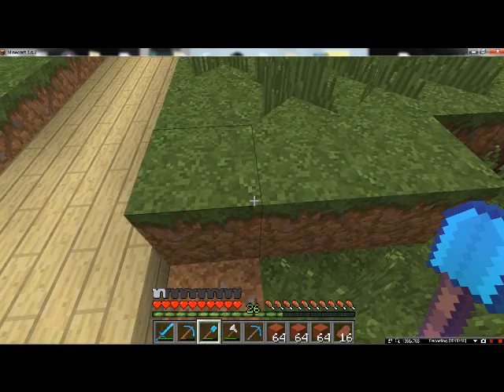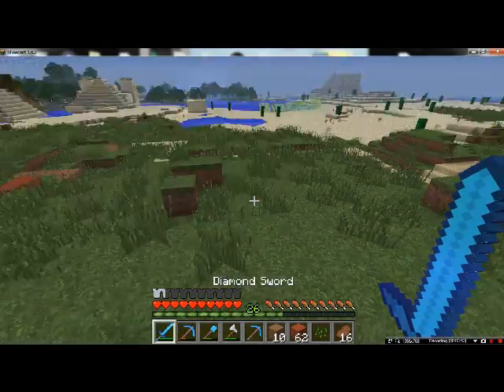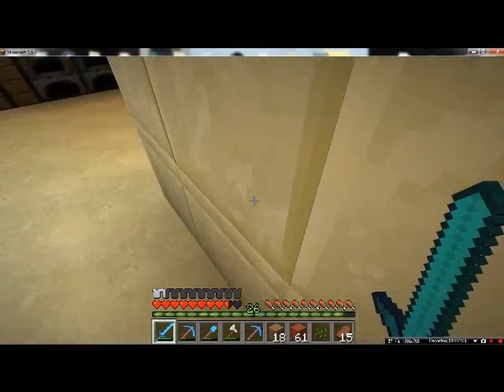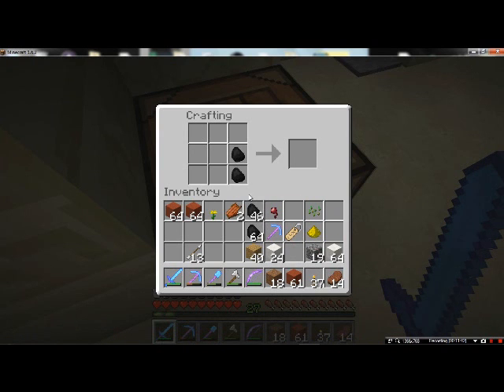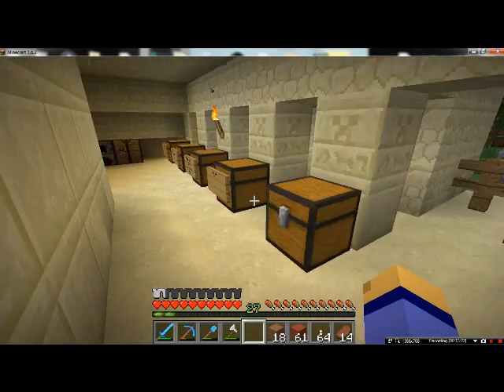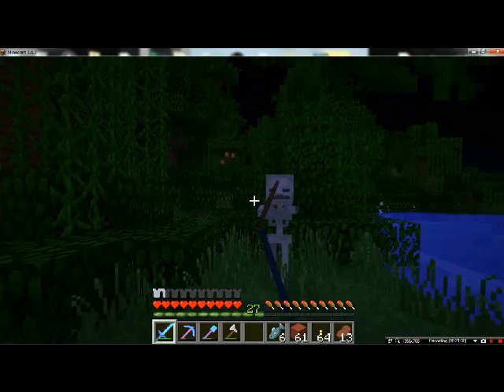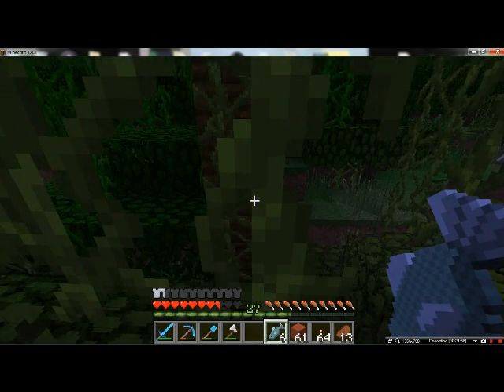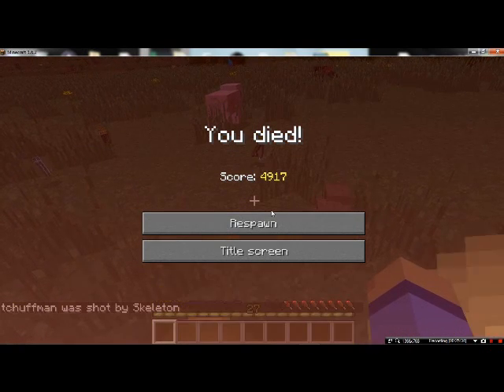Let's Play S2 E08- " I'm Back and Back for Good!"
After a long break, I finally return back to my Let's Play World!